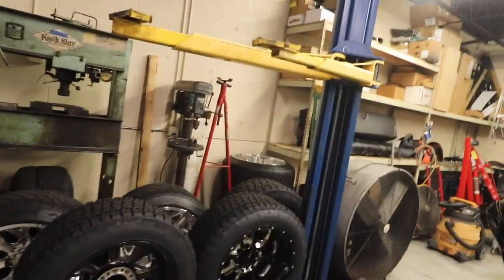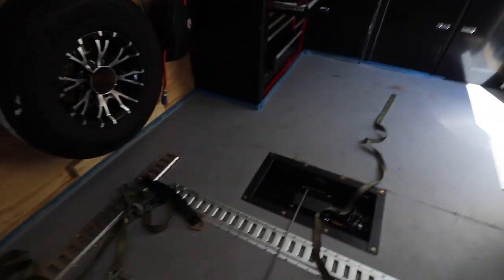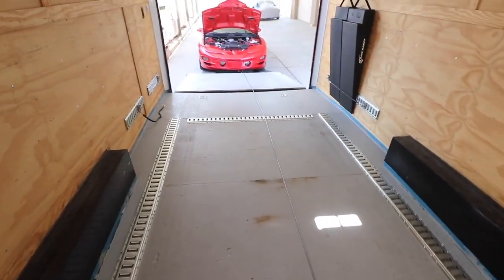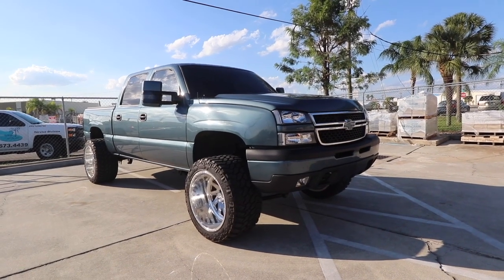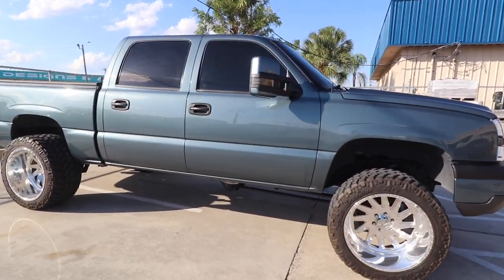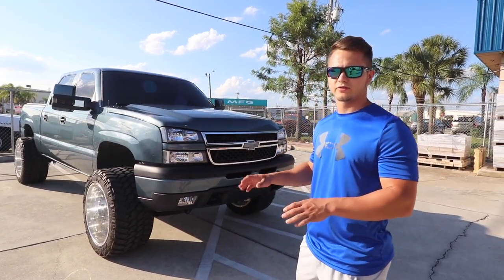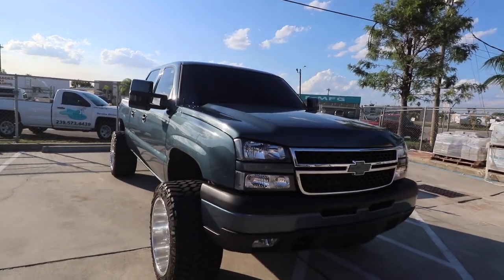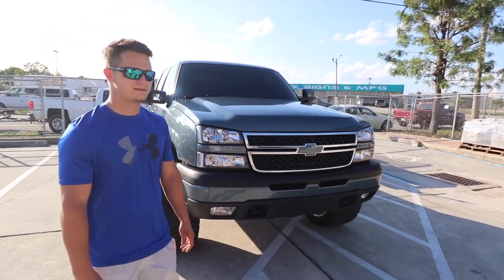Big News... New Project Announced.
Check me out on Instagram @Forgedduramax